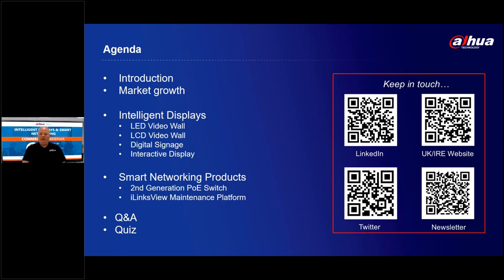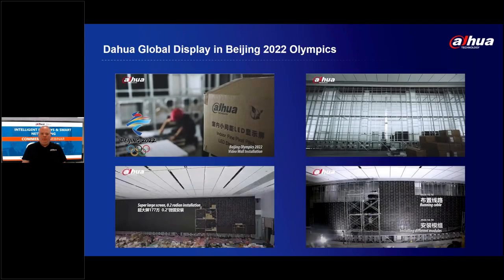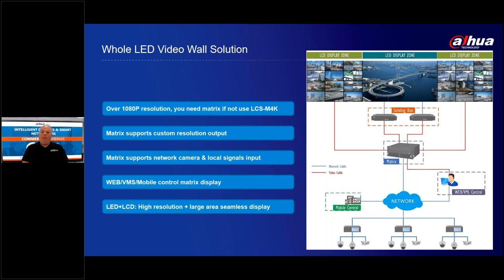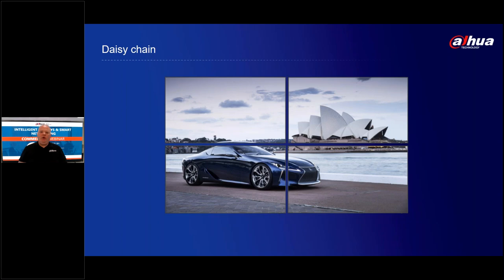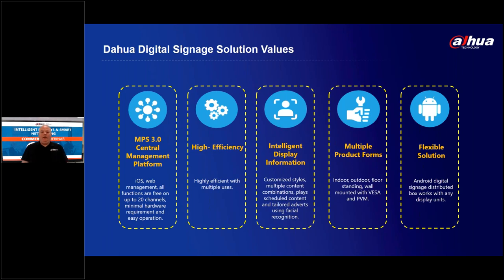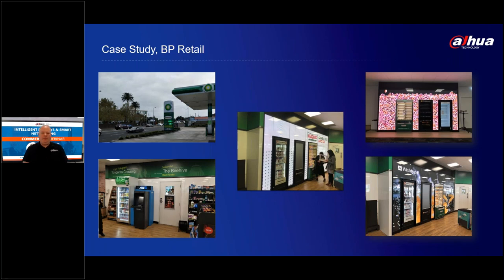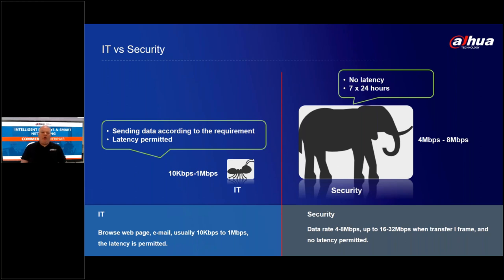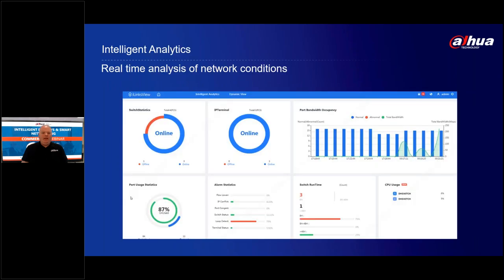Dahua Commercial Webinar: Intelligent Displays & Smart Networking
Join Dahua UK and Ireland to hear the latest updates on our vast display range including digital signage, LED and LCD screens and interactive whiteboards.  Also check out the latest Smart Networking equipment ranging from small switches to large core switches designed for video.